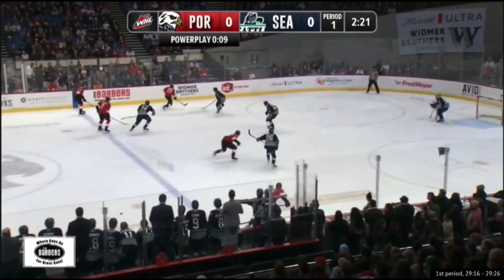Thomas Milic using The Panda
Tickets to TCSLive 2023, taking place June 22-24 at the University of Michigan in Ann Arbor, are ON SALE NOW!